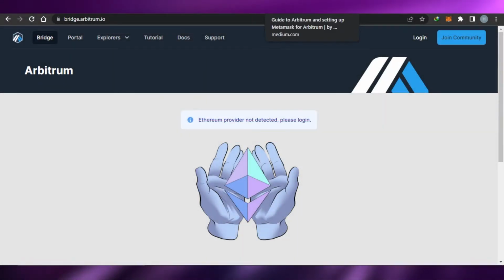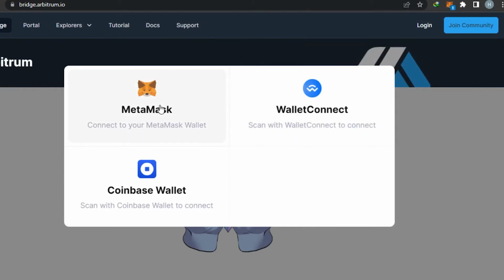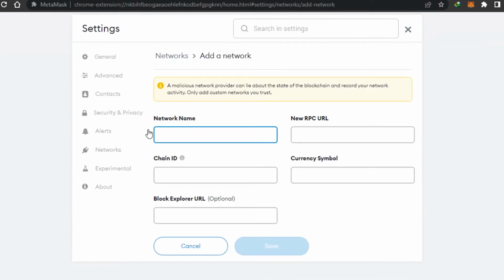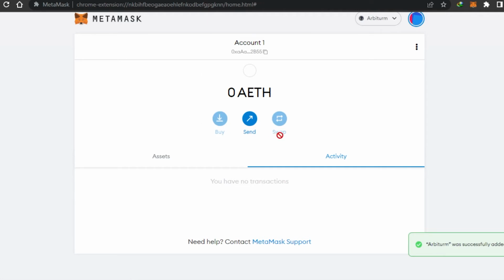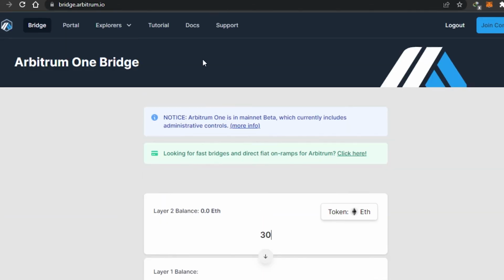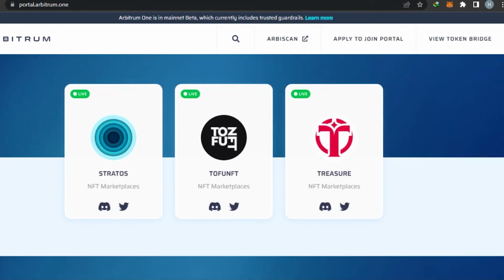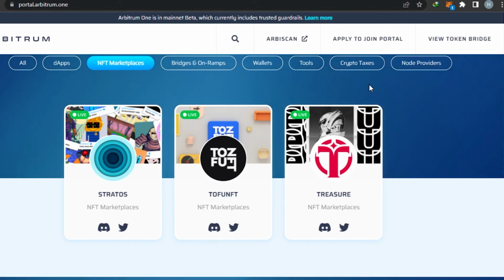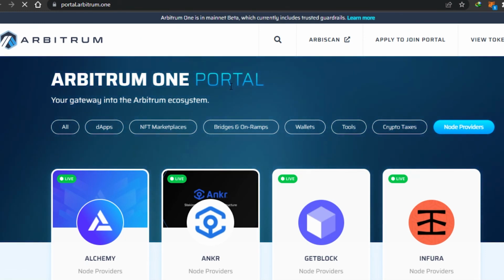How To Use Arbitrum | Tutorial For Beginners In (2025)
In this video I show you How To Use Arbitrum. It is super easy and learn to do it in just a few minutes by following this helpful tutorial.